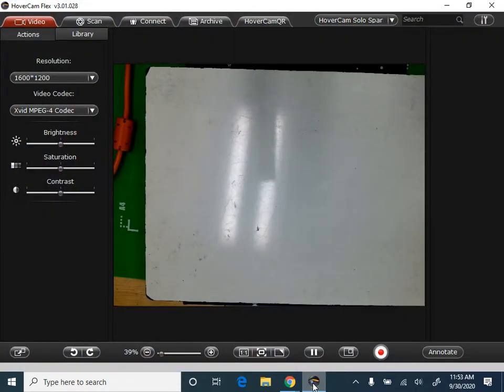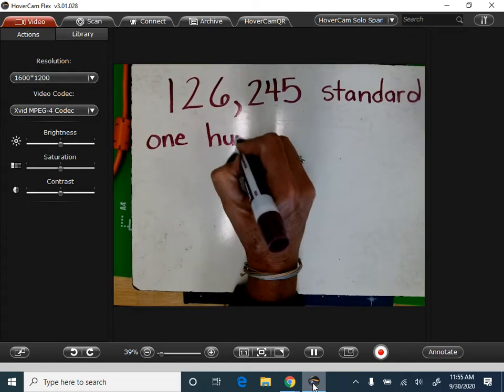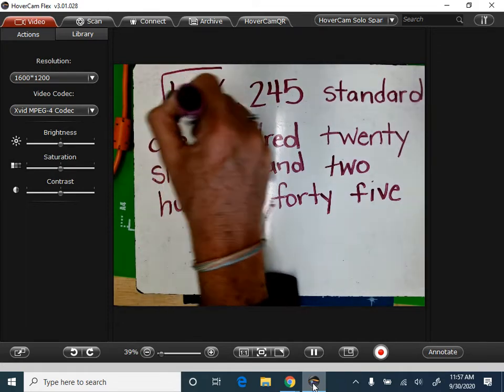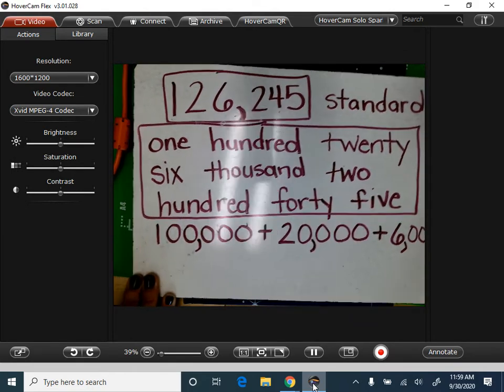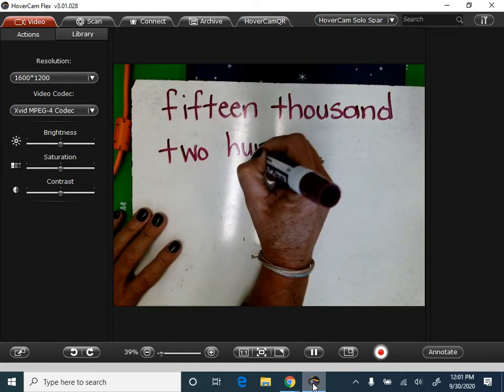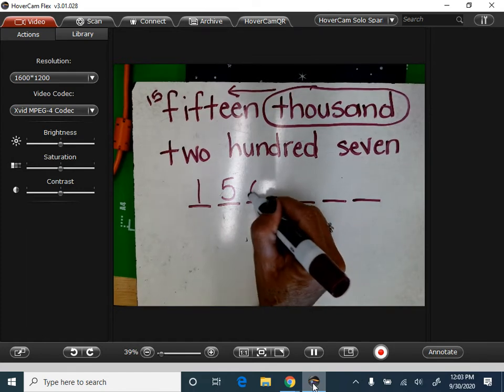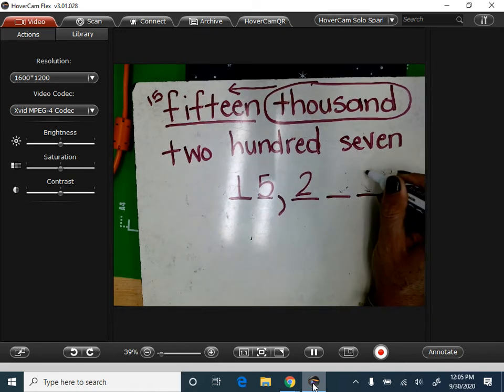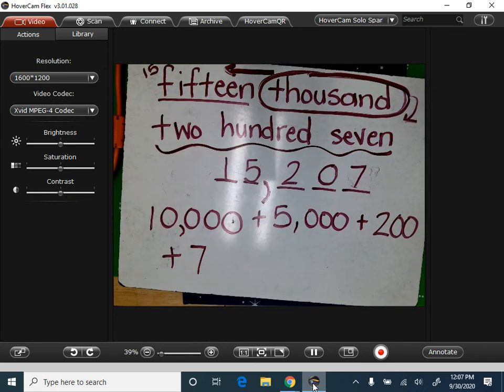review- standard, written and expanded form